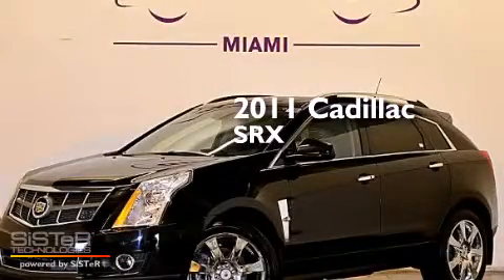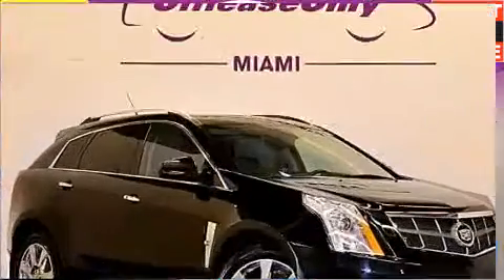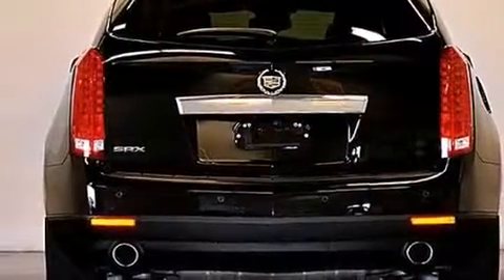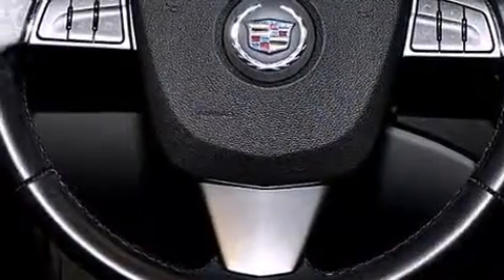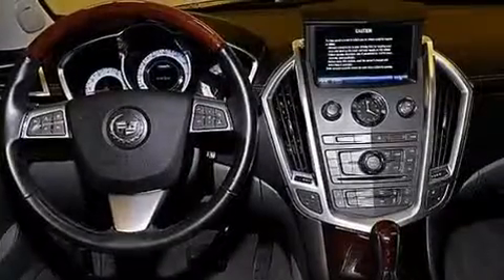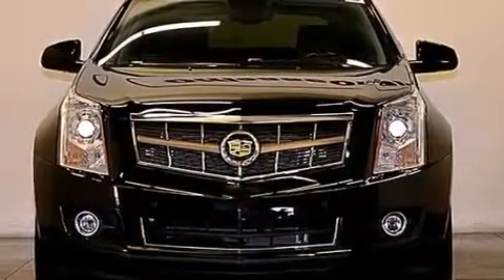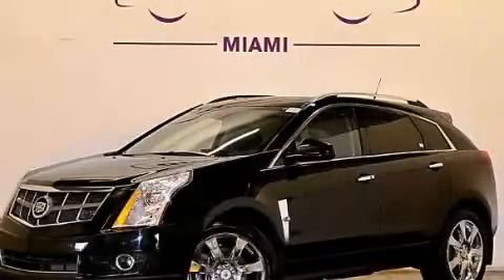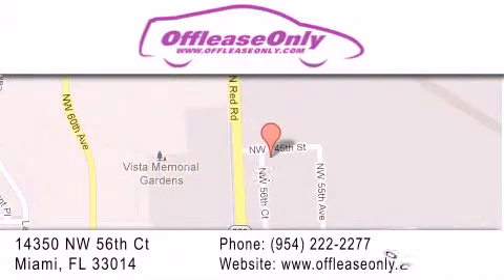2011 Cadillac SRX Miami Fl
We have been honored to serve the Miami FL area , we promise that your experience at our dealership will exceed your expectations ! Year : 2011 Make : Cadillac Model : SRX Engine : Gas V6 3.0L/183 Trans . : Automatic Exterior : Black Raven Miles : 36,035 Interior : Gray Stock : 68723 OffLeaseOnly Miami 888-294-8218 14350 NW 56th Ct.